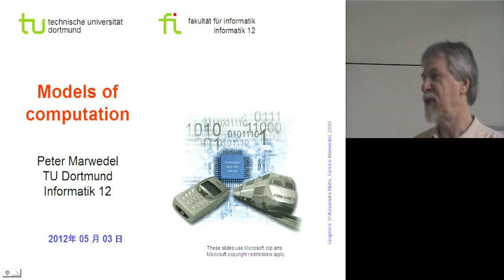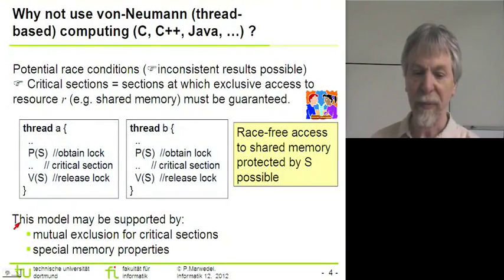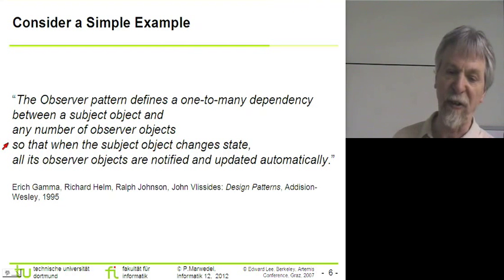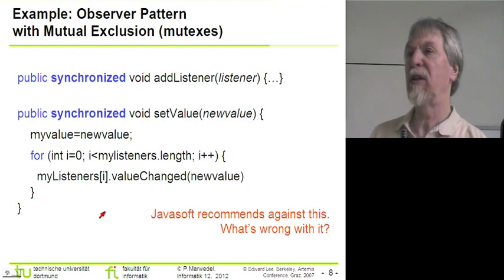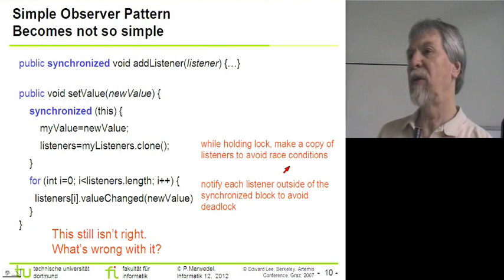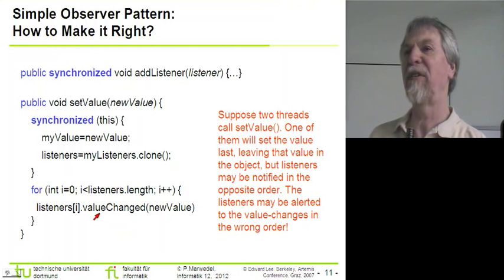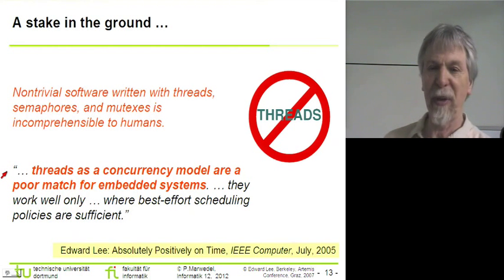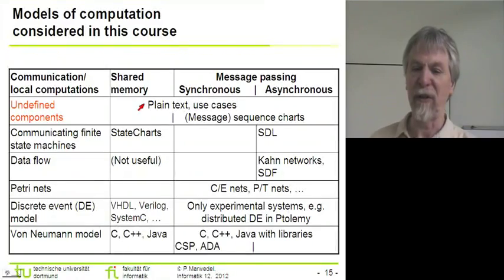CPSF 03.1 - Cyber-Physical System Fundamentals-03.1 (2012-05-03)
Part 1: Models of Computation